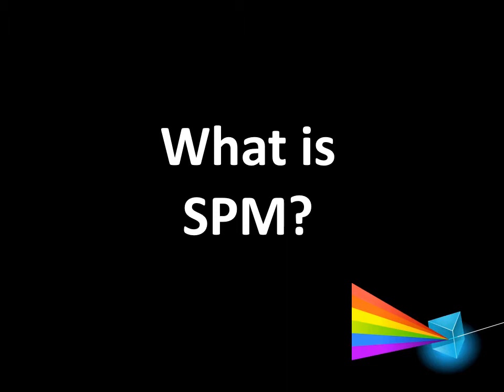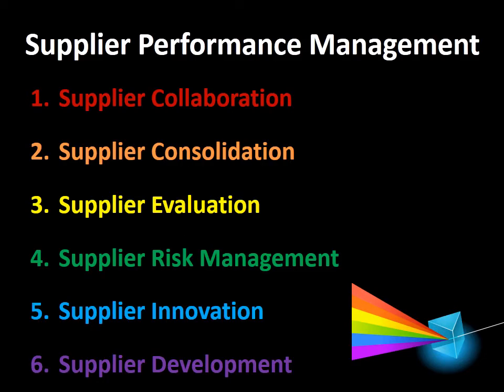Time For A New Perspective On Key Account Management (KAM)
Key Account Management (KAM) too often suffers from a one-sided view of the relationship. In this insight we will challenge you to adopt the buyer-perspective on the relationship.  That includes the tools and concepts used by buyers to manage suppliers.